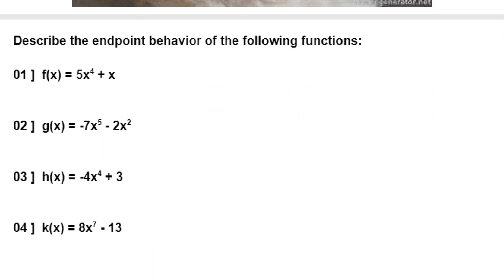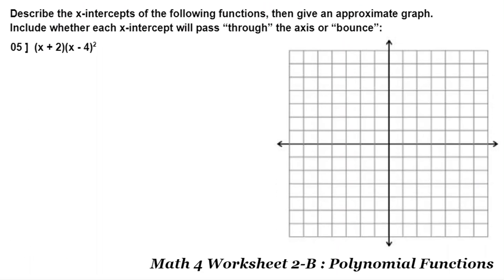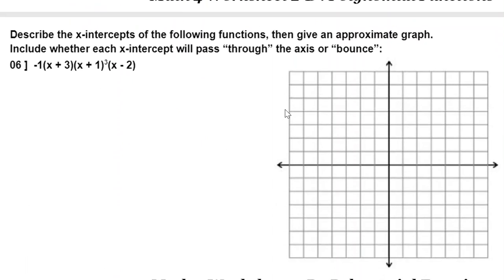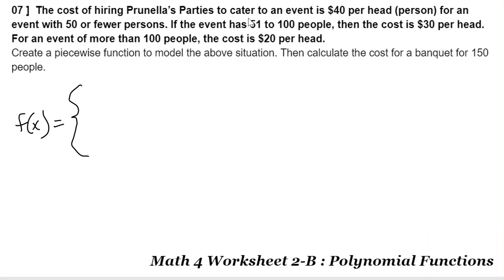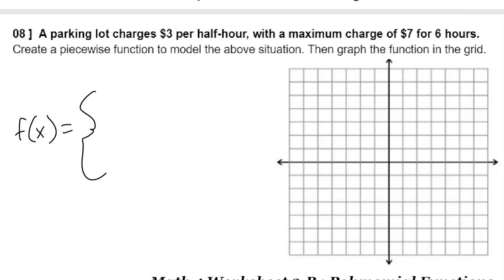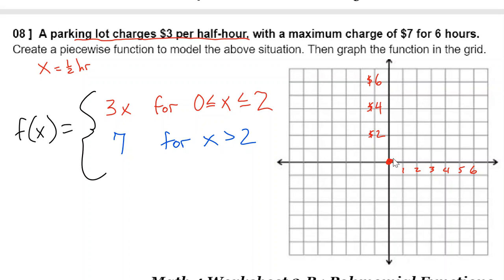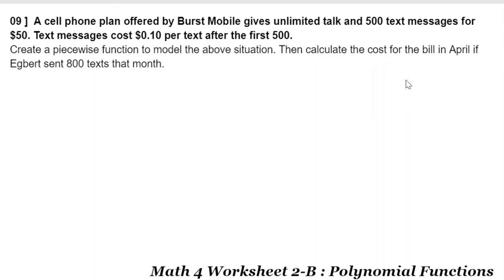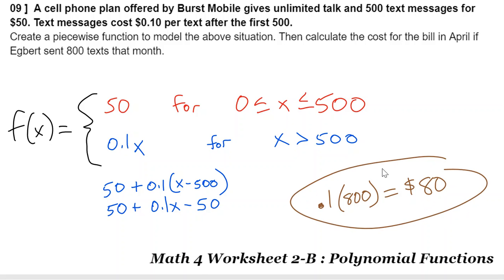M4U2B Worksheet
Math 4 Worksheet: Endpoint behavior of polynomials, piecewise word problems.